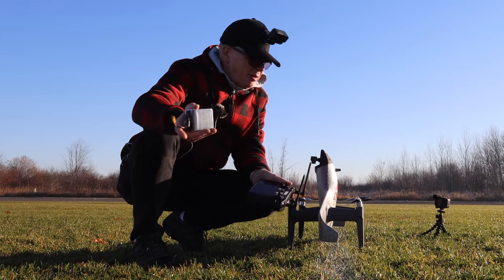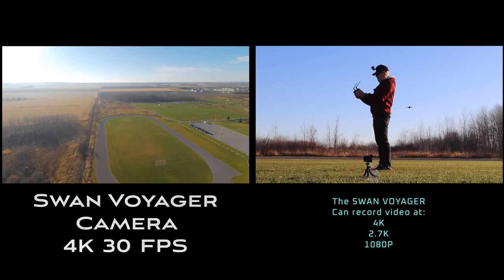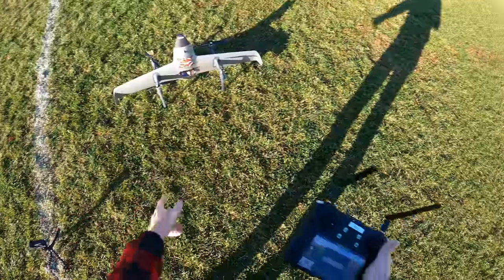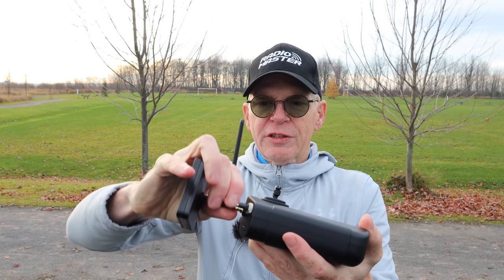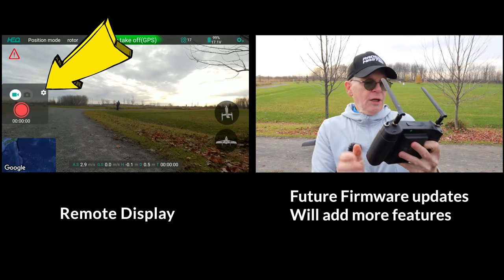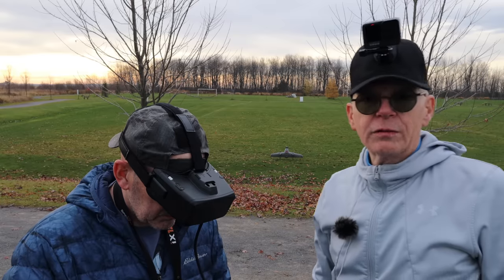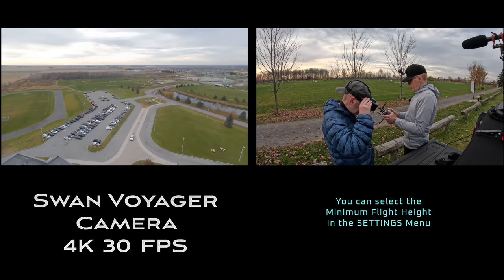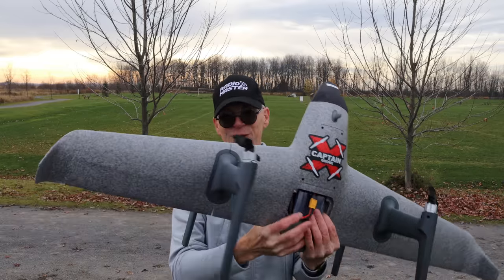PART 2 - HEQ Swan Voyager is here! Review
This is a VTOL drone/plane that is super simple to fly but delivers such amazing thrills with its range and long flight time. It now has a built in 4K camera on a 3 axis gimbal.